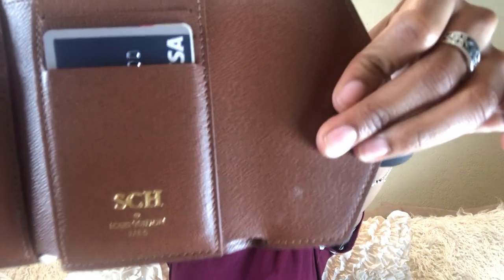LOUIS VUITTON SLG 6 KEY RING HOLDER & VICTORINE WALLET REVIEW + HOT STAMPING!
What's up people! I am back with another Louis Vuitton video on my 6 key ring holder and Victorine Walle! Are the items worth it?!!?

By the way, the 6 Key Ring holder does come in Fuchsia!